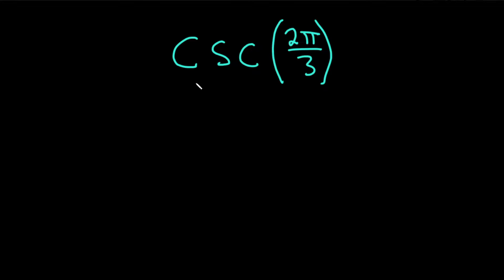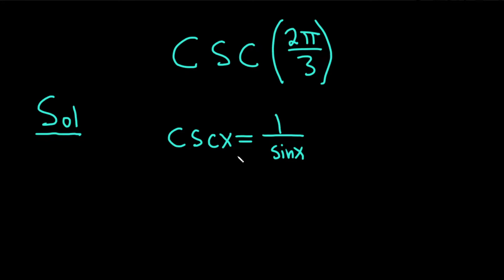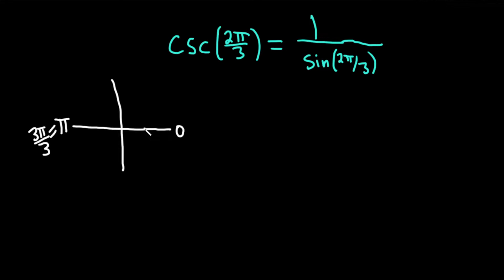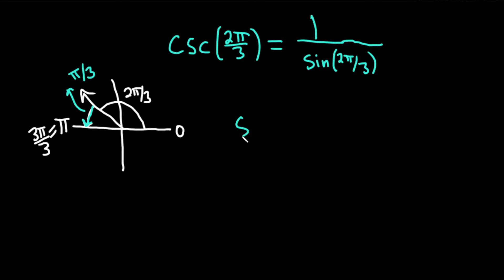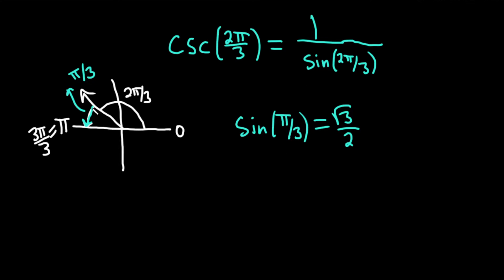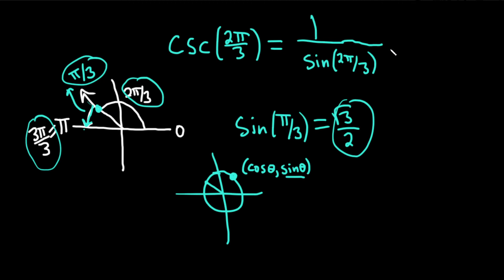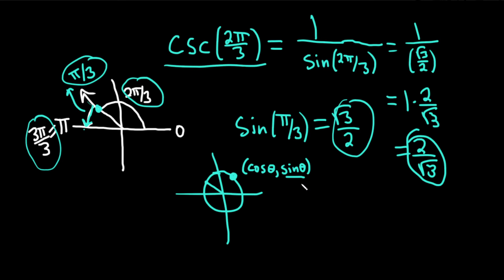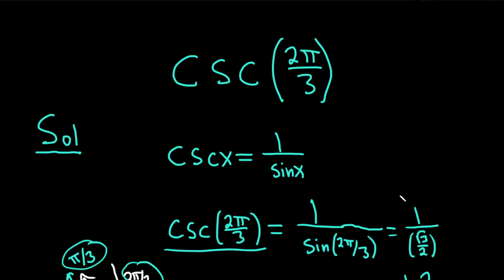Compute csc(2pi/3) by Hand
We will compute the cosecant of 2pi/3 by hand in this video. We use the reference angle method. I hope this helps someone who is learning trigonometry.